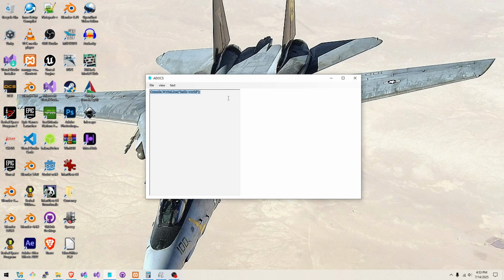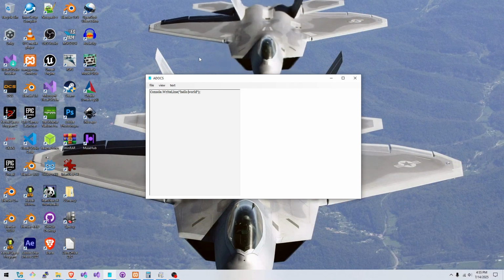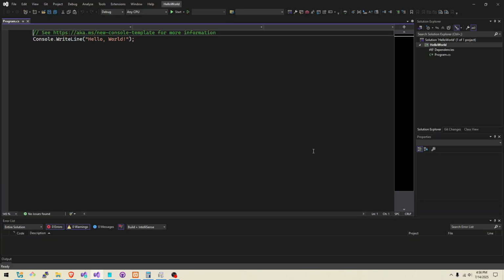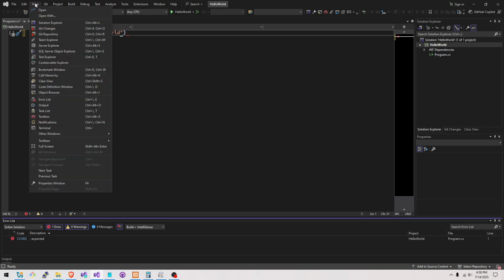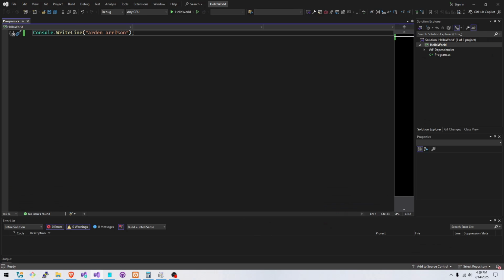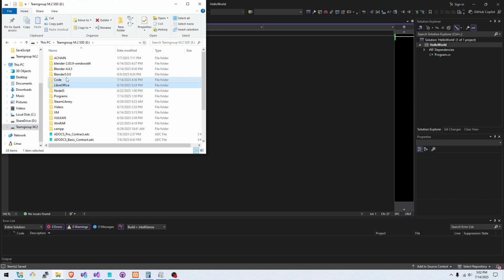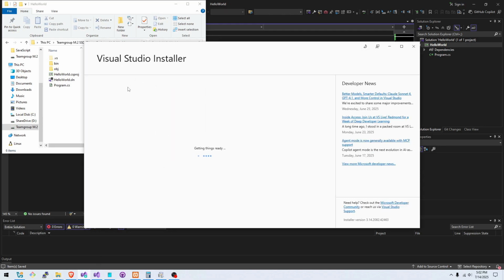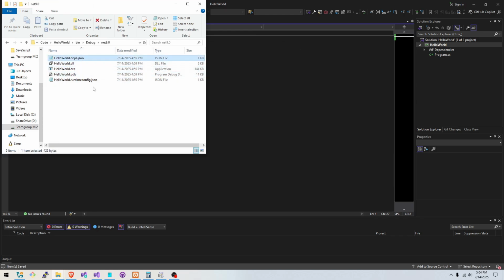C# 30 day coding course part 1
in this part of the course I will teach you the absolute basics of CSharp
and will show you how to write "hello world" in a CSharp console app
in visual studio